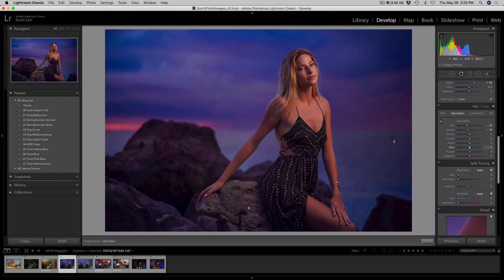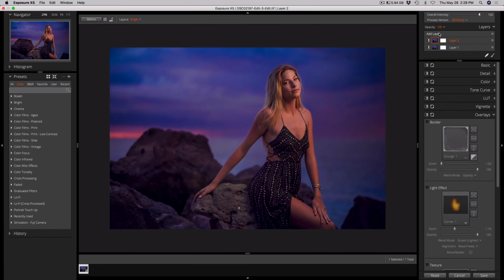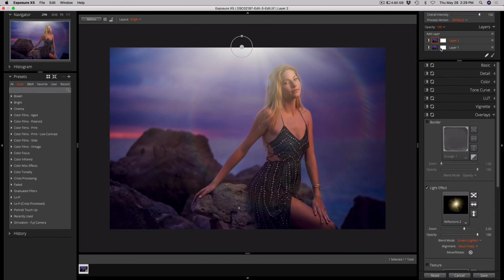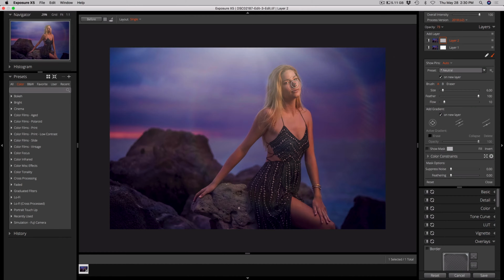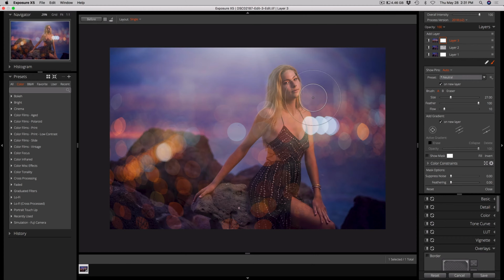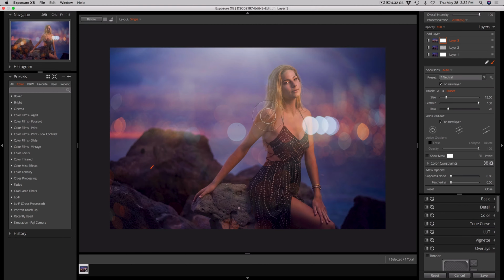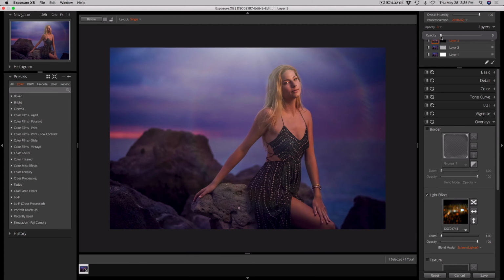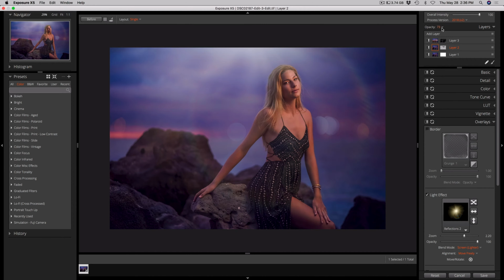10. Replacing Sky by Using Alien Skin to Add Lighting Effects and Bokeh Layer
10. Replacing Sky by Using Alien Skin to Add Lighting Effects and Bokeh Layer